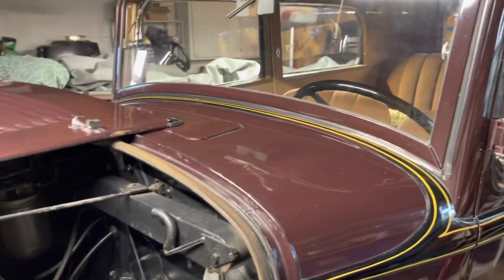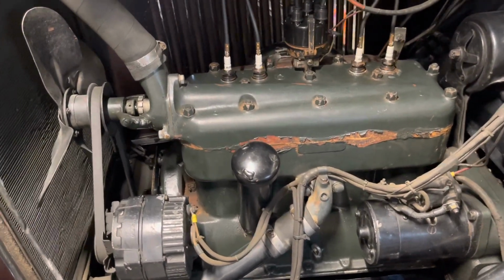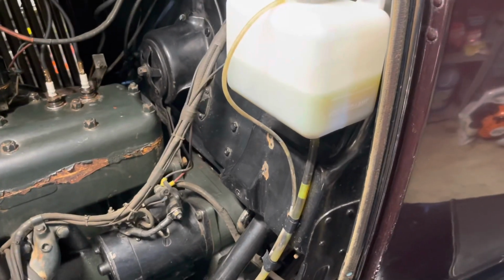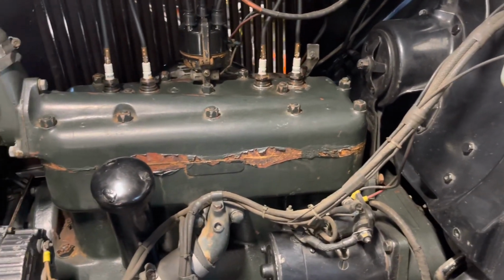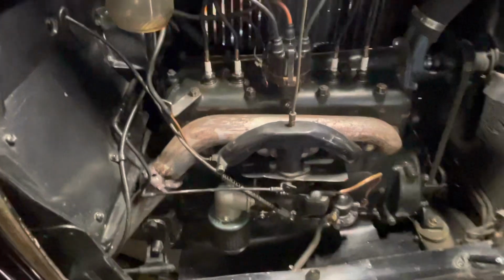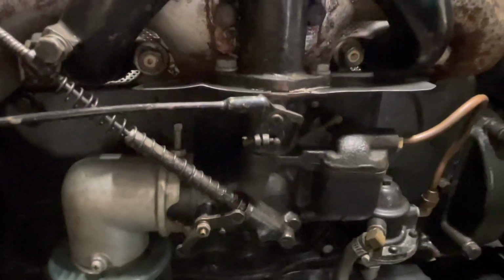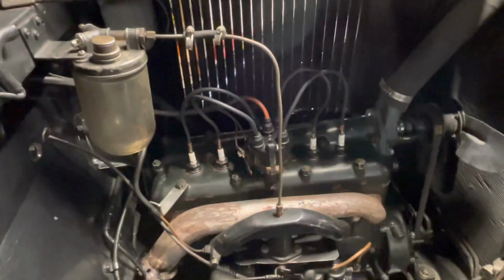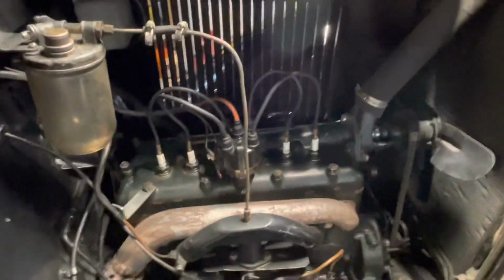1932 Ford Model B Under the Hood Tour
In this video we look at what makes my ‘32 Model B go down the road and sound so cool!